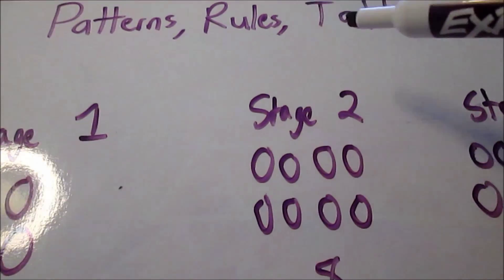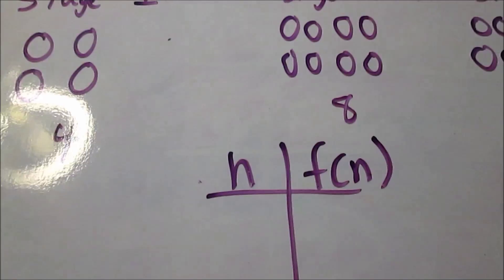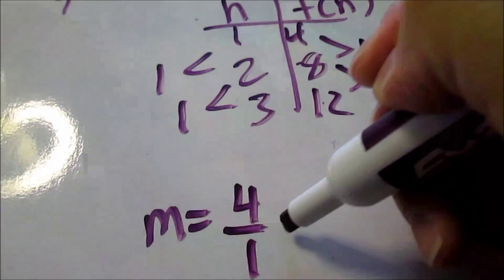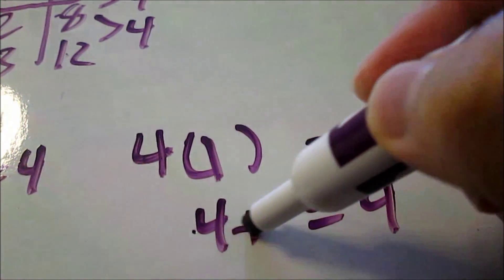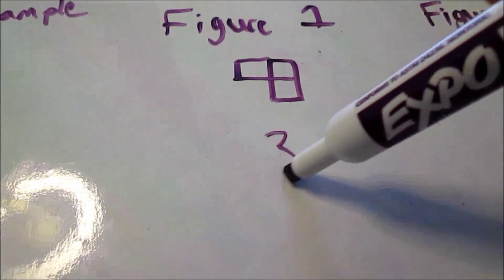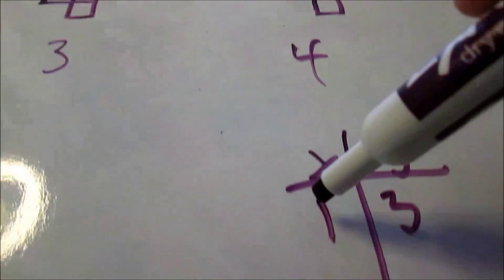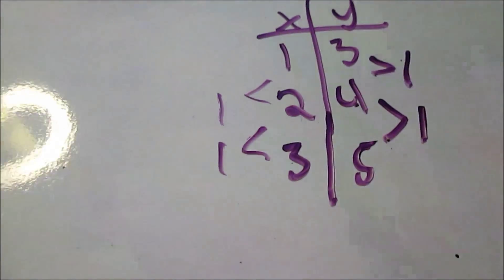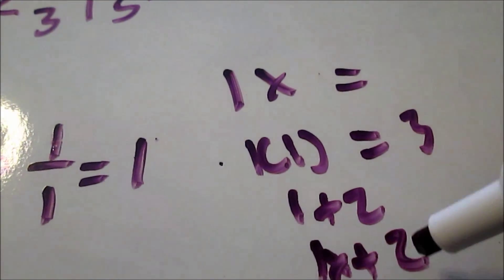Algebra 1 Basics Patterns, Rules, Tables Part 2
Brief intro to algebra 1 concepts.  This video covers how to examine a pattern, create a table for the pattern, and write a rule for the pattern.  While part 1 goes over the how to, part 2 has two examples worked out on it.